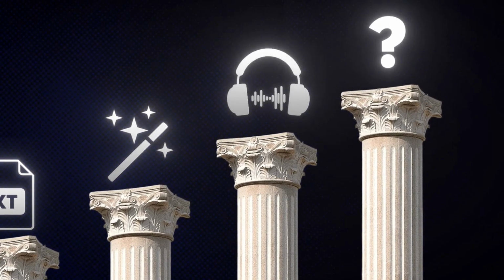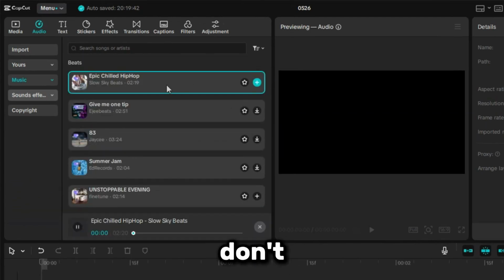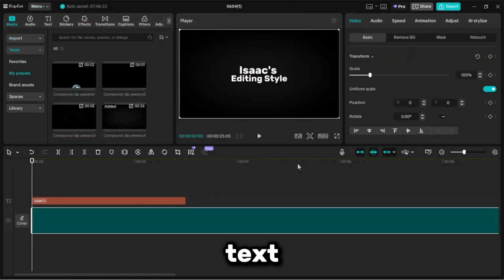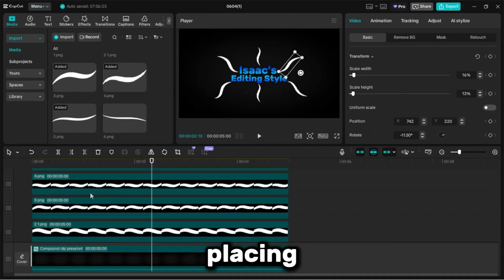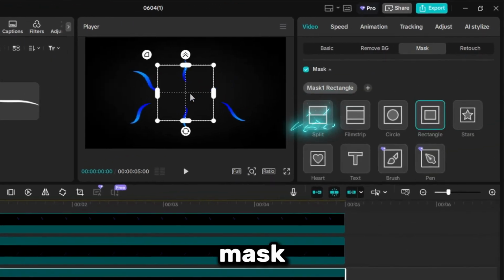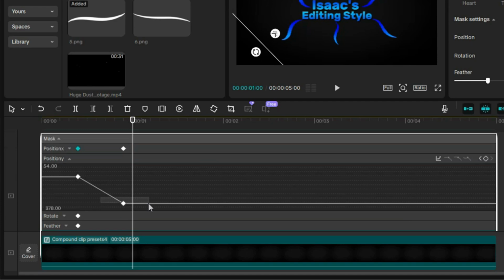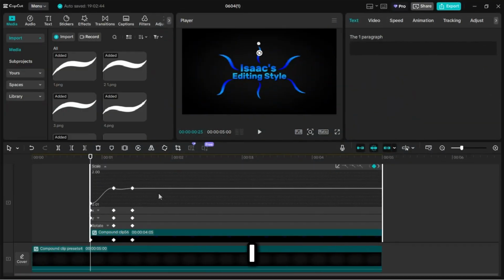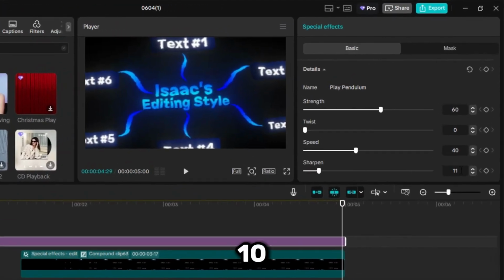How To Make Isaac-Style Edits Using Only CapCut | In-Depth Tutorial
🎬 How to Edit Like Isaac Using Only CapCut!
In this in-depth tutorial, I’ll break down 5 of the most iconic editing techniques Isaac uses—right inside CapCut. No After Effects, no complicated software. Just creativity and keyframes.

🔥 What You’ll Learn:
🔷Character animations
🔷Text animations
🔷Glowing overlays
🔷Flowchart
🔷Sound design: voiceovers, SFX, and music

📌 Everything shown is created in CapCut!

💬 Want a Part 2 with more advanced Isaac-style edits? Drop a comment!

TIME STAMPS :
00:00 INTRO
00:41 Character Animation
02:40 Text Animation
04:14 Glowing Elements
05:01 Audio
05:48 Flow Chart
09:52 OUTRO

Thanx4watching💙